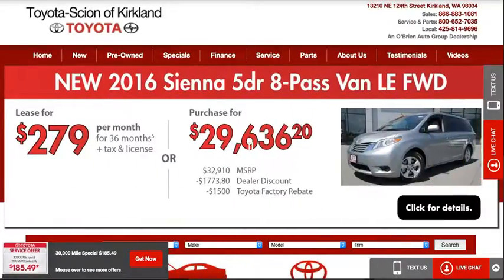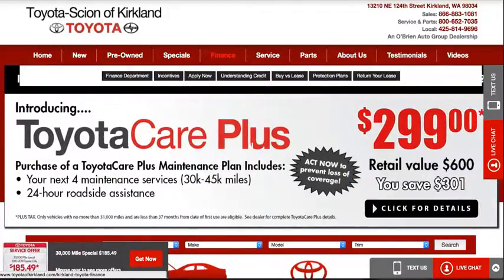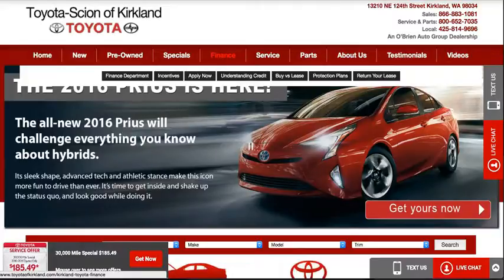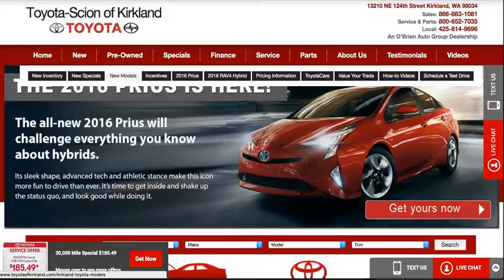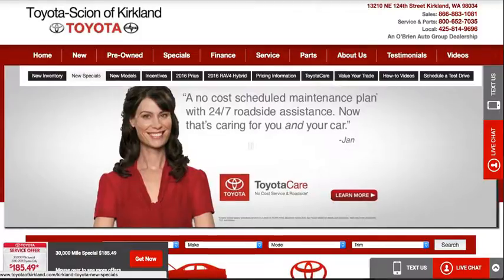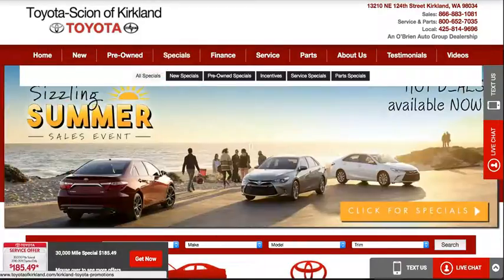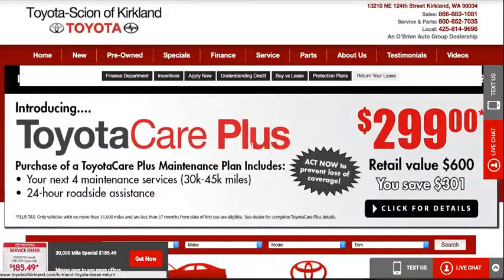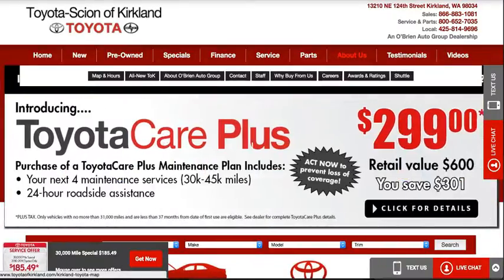Dealer Website Navigation Strategy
In this video learn best practice tips on how to organize your dealership website navigation so customers can find what they're looking for quicker, while also driving conversions for your website.